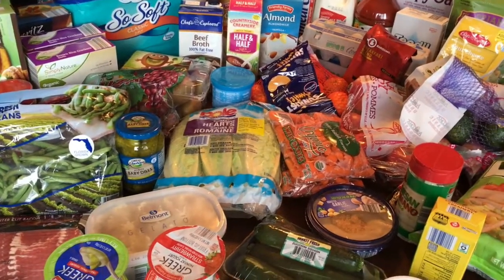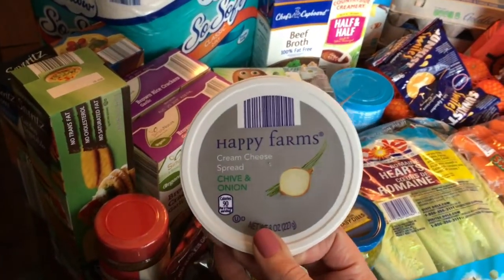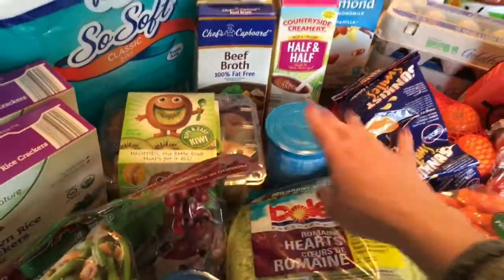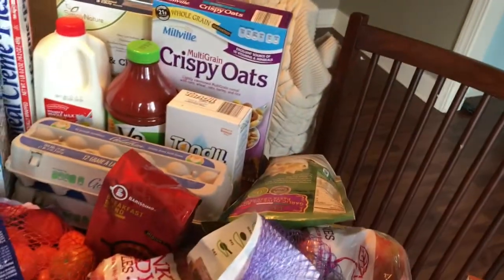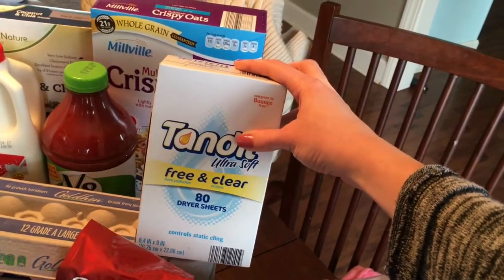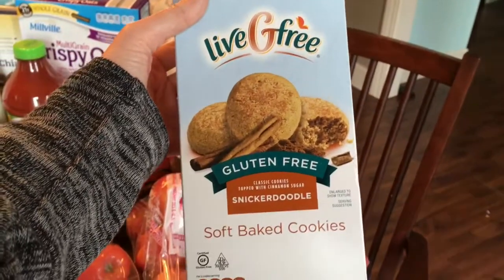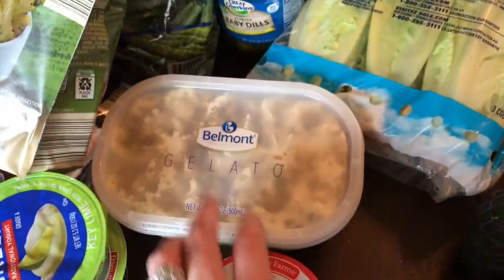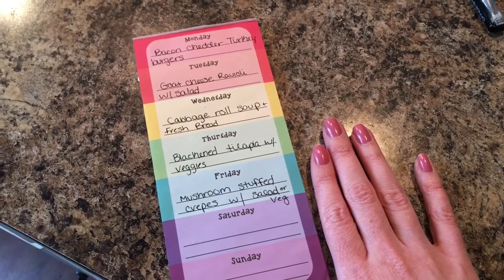Aldi Haul and Meal Plan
Aldi Haul and Meal Plan 2/28/17